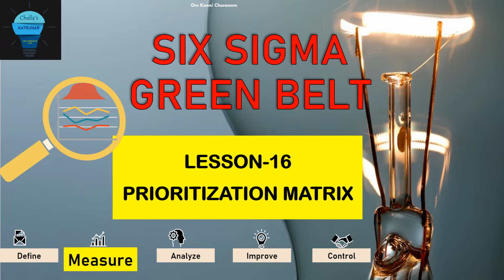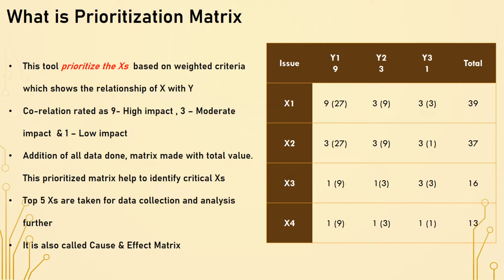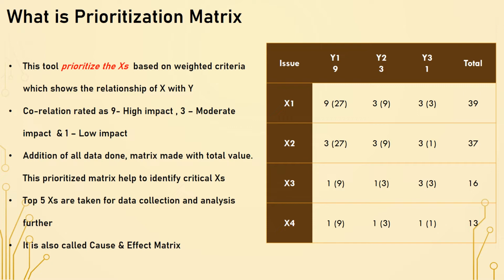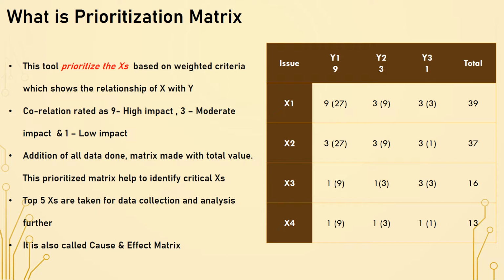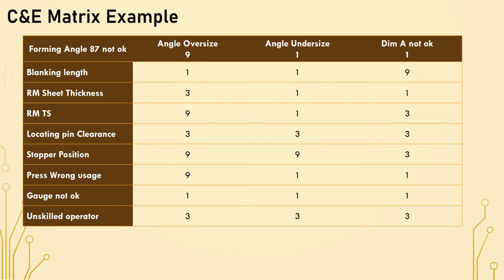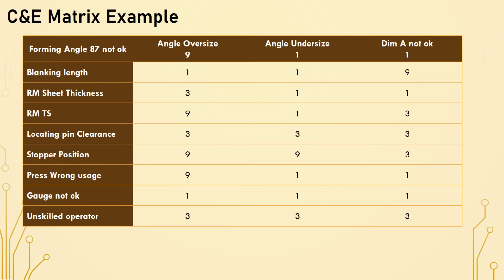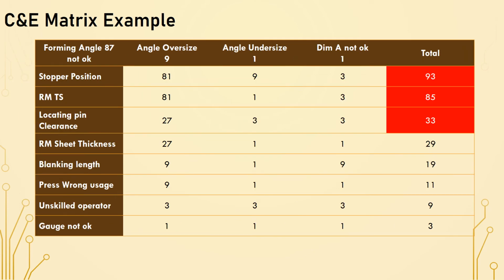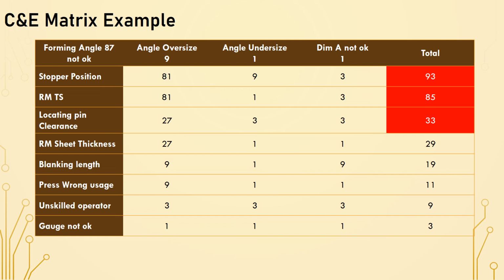Six Sigma| Lesson -16| Measure - C&E Matix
Hello Friends...

            *   Personality Development